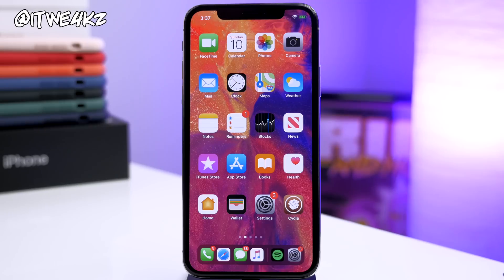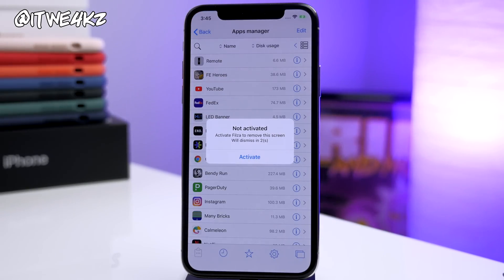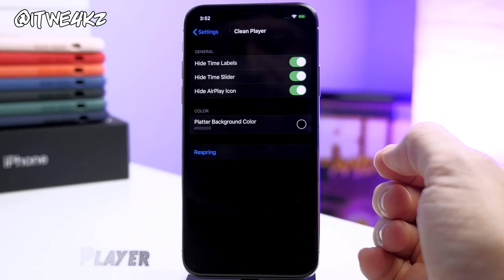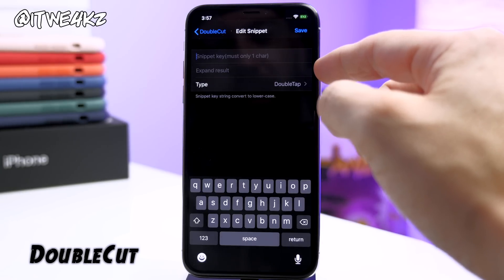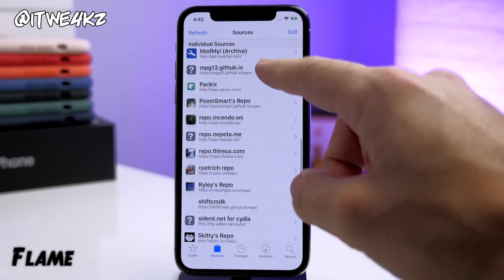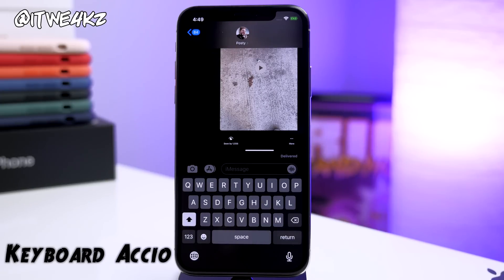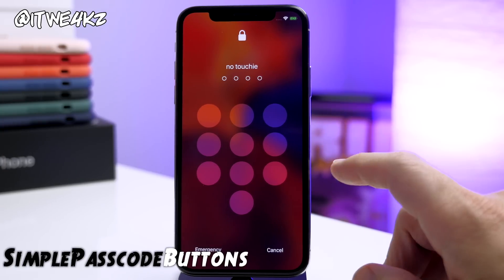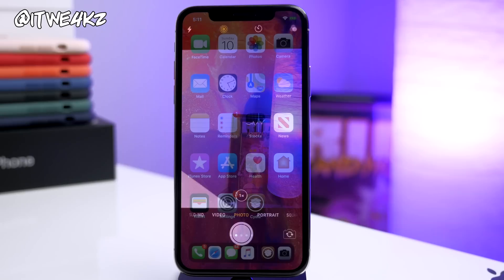Top 30 Best FREE iOS 13 Jailbreak Tweaks!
STALK ME!

TWEAKS
Artisty
Canvas
CCModules
CircleIcons
Clean Home Screen
Clean Player
ColorMyBattery
DismissAnywhere
DismissProgress
DoubleCut
EasySwitcherX
Filza FIler Manager
Flame
FloatingDock
HideYourApps
HideBarX
Keyboard Accio
MakeRespringsGreatAgain
MessageTypingIndicators
NoDNDBanner
OhMyFlash
PasscodeText
PullToRespring
RealCC
SimplePasscodeButtons
SleepyTime
SmallSiri
StatusSwitcher
SwipeForMore
TapTapFlip